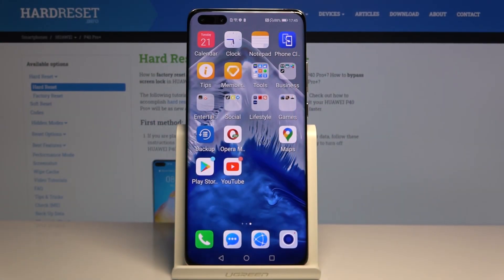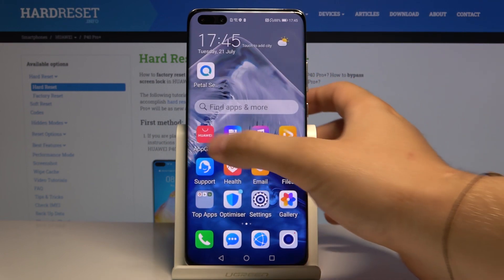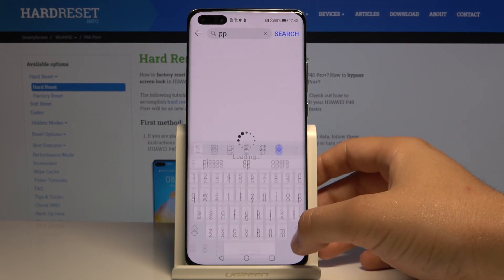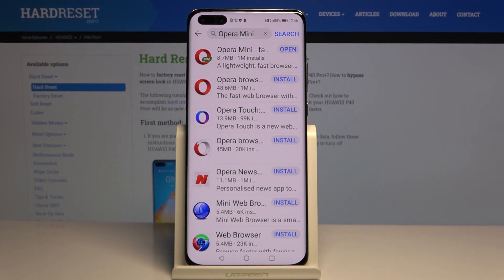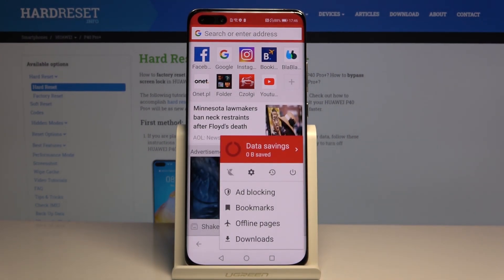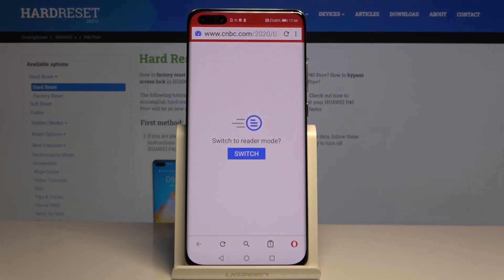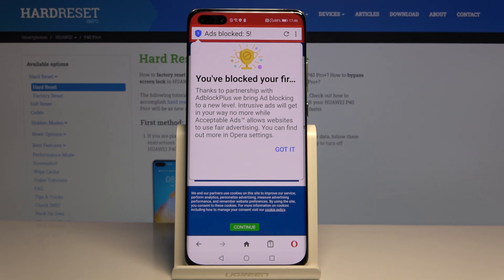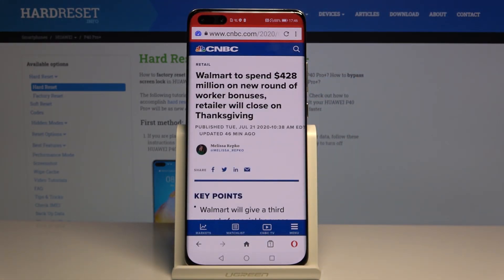How to Block Ads in HUAWEI P40 Pro+ - Install AdBlock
Learn more info about HUAWEI P40 Pro+:
If you are looking for an application that will block unwanted ads in HUAWEI P40 Pro +, be sure to watch the tutorial we made. Our specialist will show you how to successfully download and how to install AdBlock on HUAWEI P40 Pro +. This app will make you forget about ads.

How to install AdBlock in HUAWEI P40 Pro+? How to enable AdBlock in HUAWEI P40 Pro+? How to install AdBlock? How to use AdBlock? How to remove ads in HUAWEI P40 Pro+? How to set up AdBlock in HUAWEI P40 Pro+?